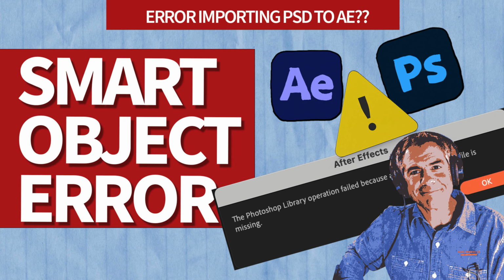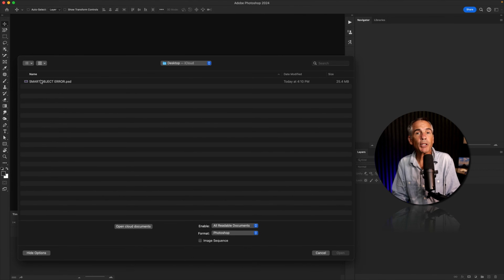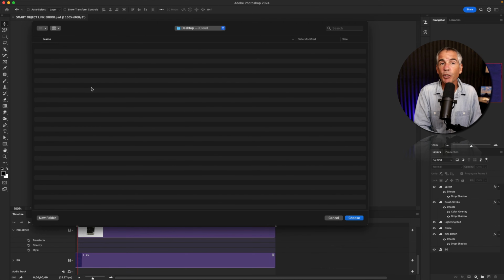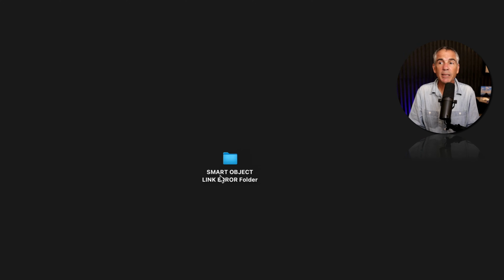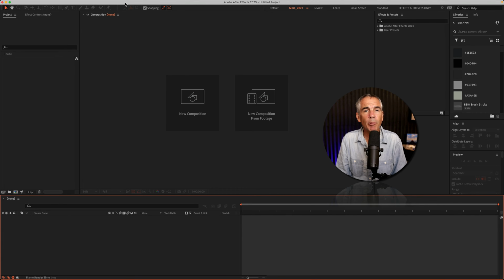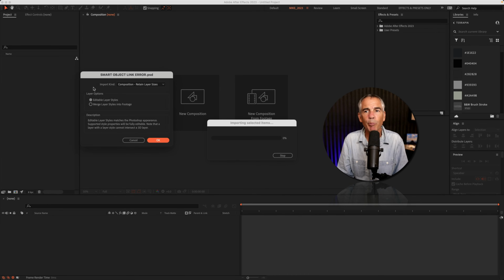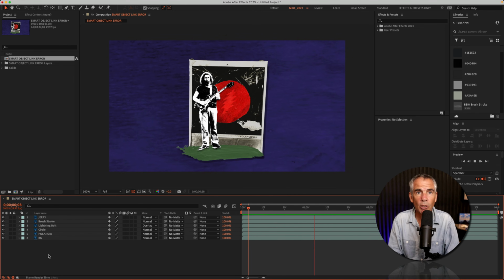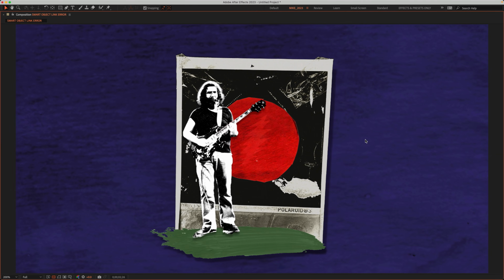How To Fix Smart Object Error (Photoshop To After Effects)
This tutorial will show you how to fix a Smart Object Error Message when importing a Photoshop Document to Adobe After Effects CC 2024.

Error Message:
The Photoshop Library Operation Failed because a linked smart object file is mission

Chapters:
00:00  Intro: About This Tutorial
00:18  Smart Object Error Message
00:36  Fix: File Menu...Package
00:49  What does 'Package' do?
01:28  Locate 'Package' Folder on Hard Drive
02:00  Open After Effects...Import PSD File
02:17  Import As 'Composition - Retain Layer Sizes'
02:45  Double-Click To Open Composition
03:01  Recap Summary

How To Fix The Hand-Drawn Effect From Stopping in Adobe After Effects CC 2023:
1. Open Photoshop .psd Document
2. Go To File Menu
3. Select ‘Package’
4. Select Destination to save ‘Package’
5. Click ‘Choose’
6. Locate 'Package' Folder on Hard Drive
7. Open After Effects
8. Double-click in Project Panel
9. Select Photoshop PSD File to import
10. Import as ‘Composition- Retain Layer Sizes’
11. Check ‘Create Composition’
12. Click ‘Open’
13. Repeat the same Import As settings in the next dialogue box
14. Composition- Retain Layer Sizes’
15. Tick ‘Editable Layer Styles’
16. Click ‘OK’
17. Error Message should not appear
18. Double-click to open Composition
19. Press Spacebar to Preview Animation
20. Save After Effects Project